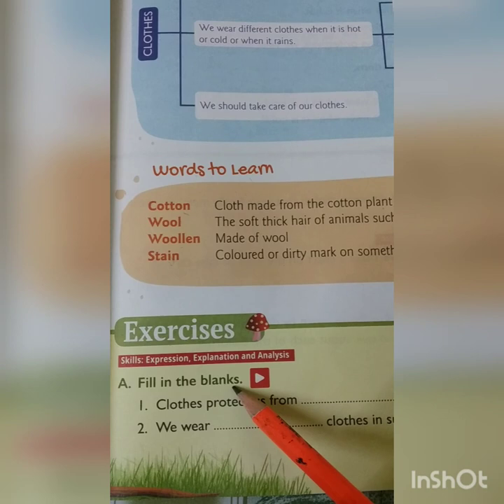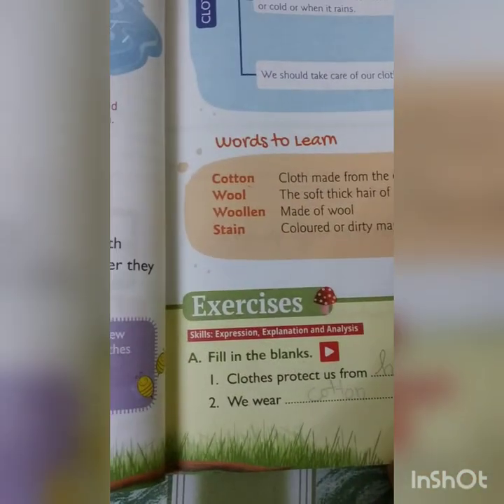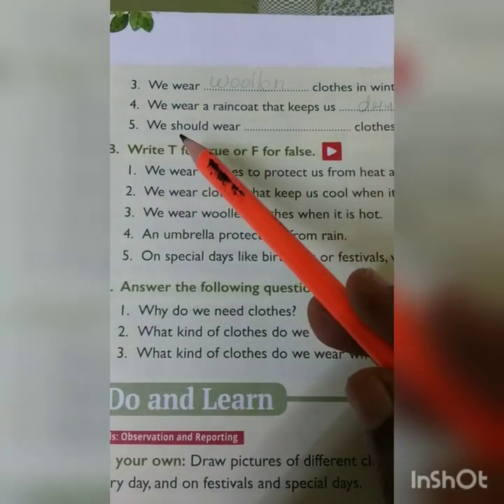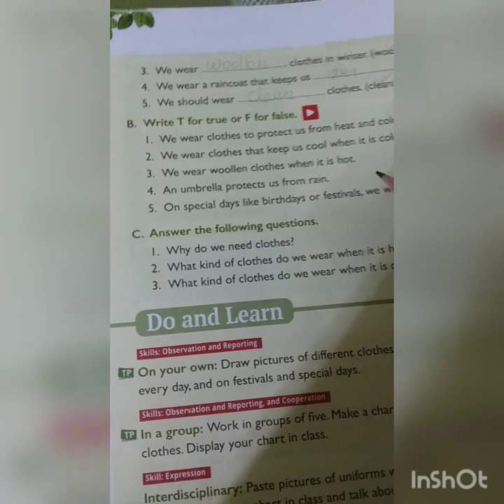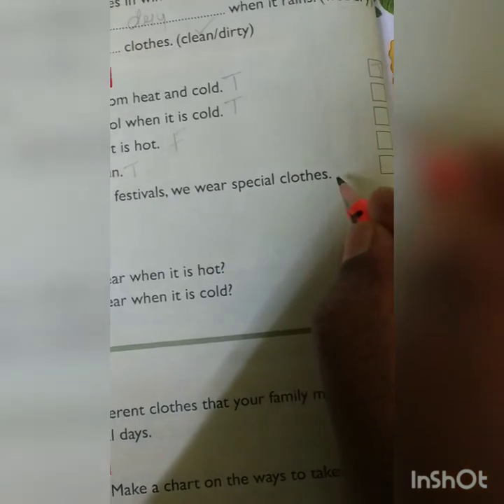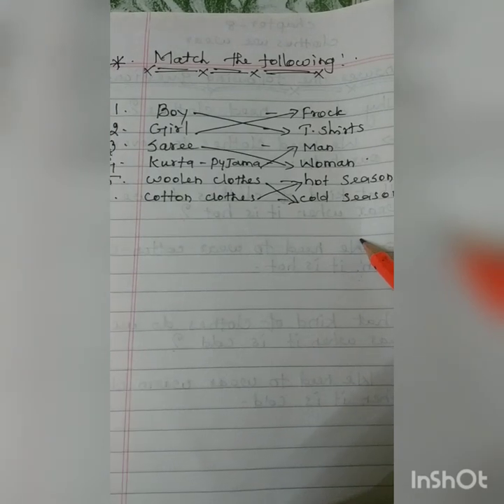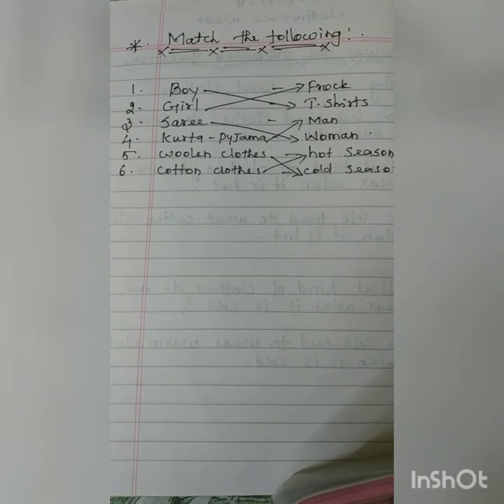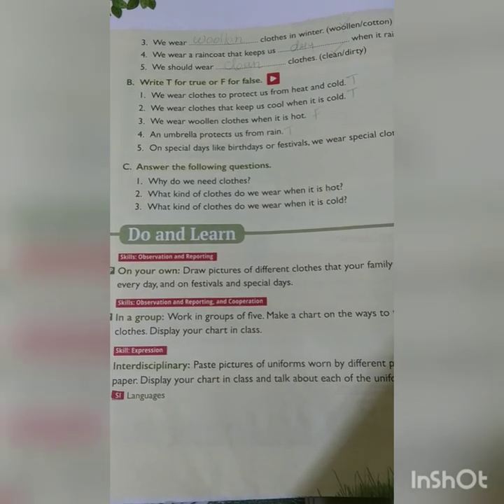Std- 1, EVS, cha- 8, Clothes we wear, ex.